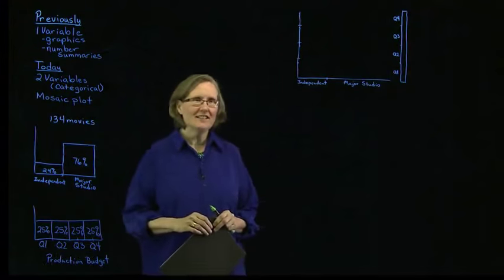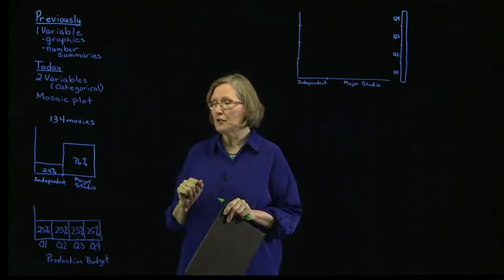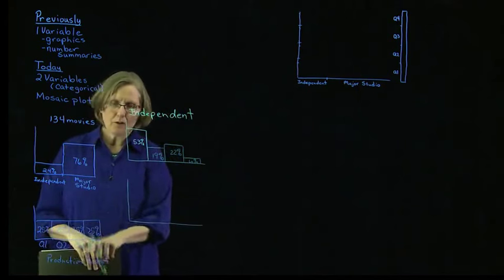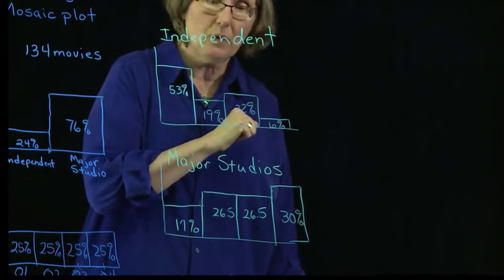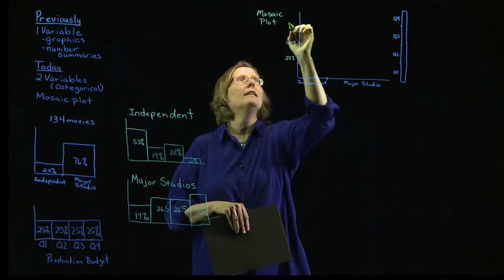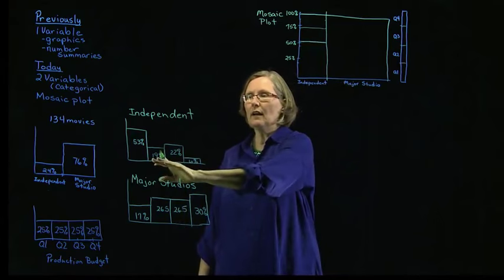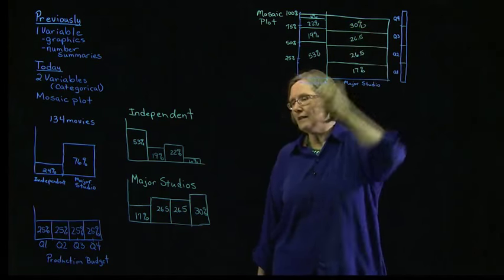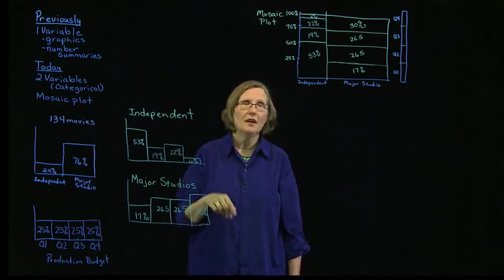3.1 Core Two categorical variables Mosaic Plots 7 30